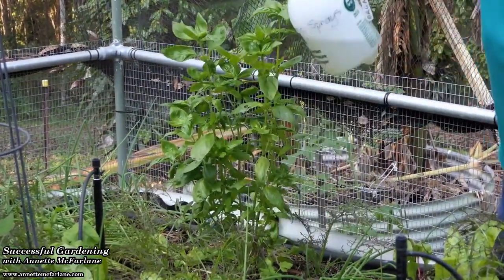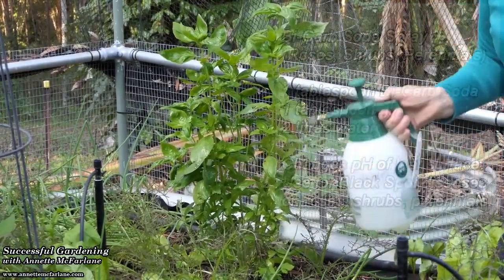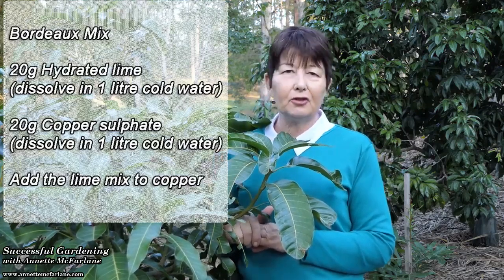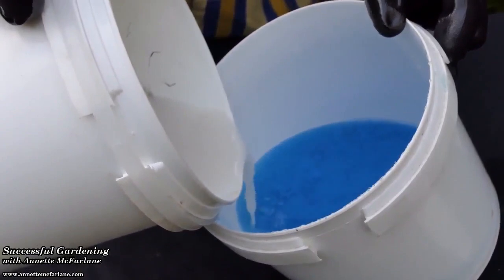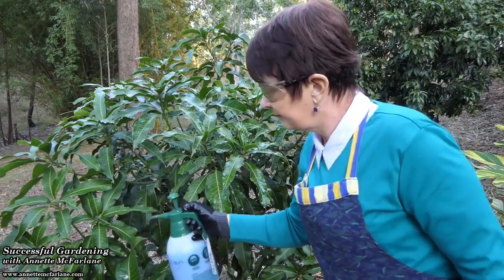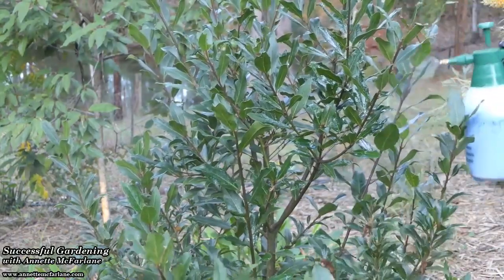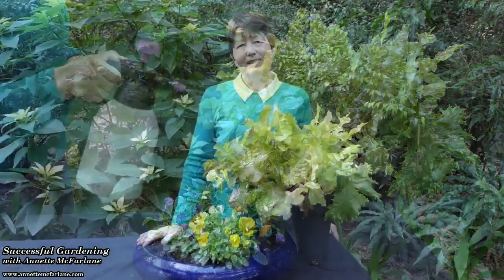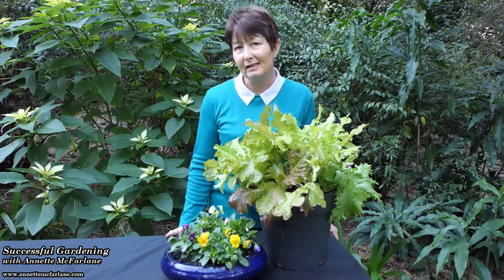Disease Control In The Garden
Annette McFarlane outlines strategies for minimizing disease outbreaks and making your own simple sprays to control seasonal plant diseases when they occur.